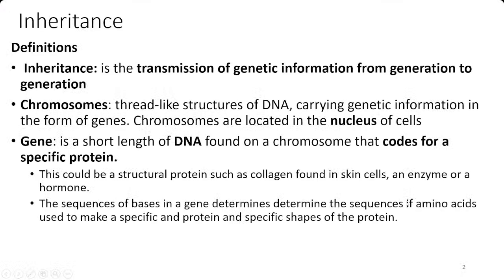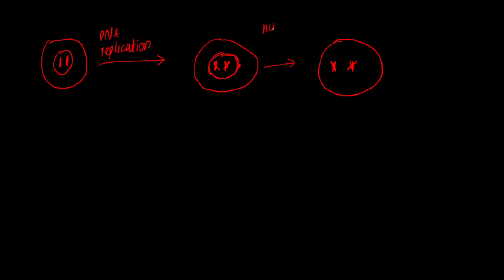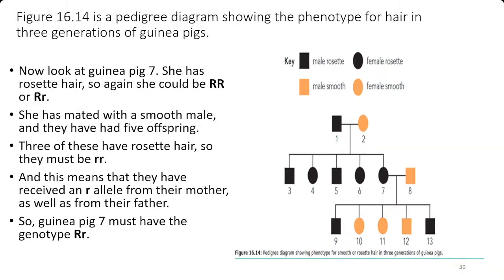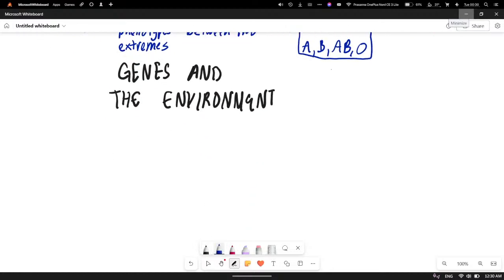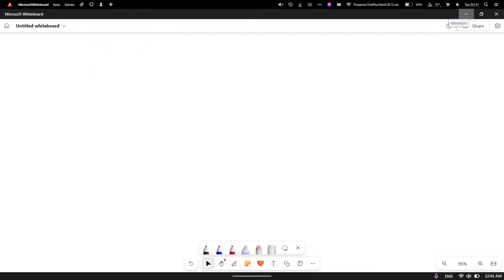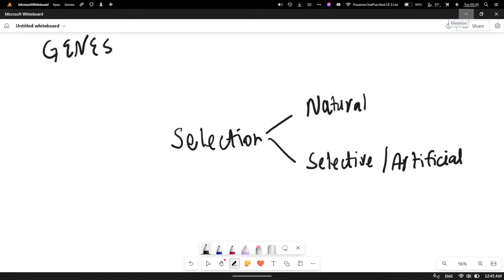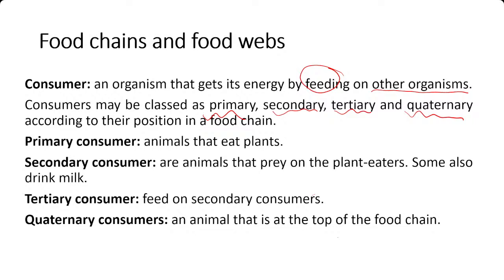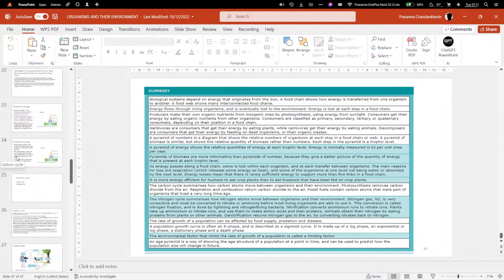Study With Me | IGCSE Subject | Commentary | Late Night Exam Studies